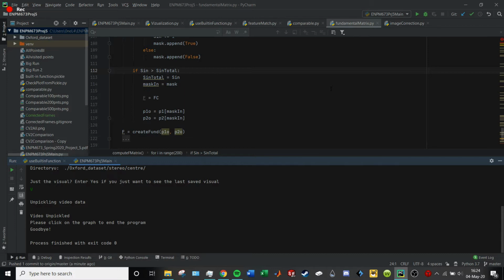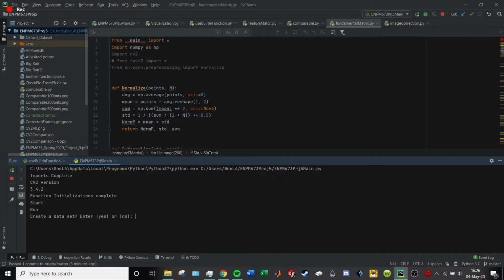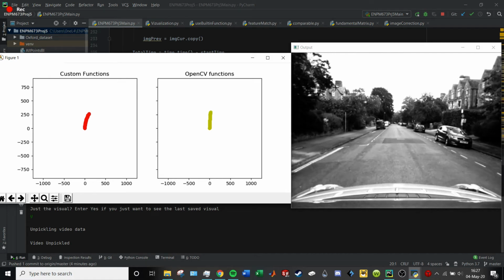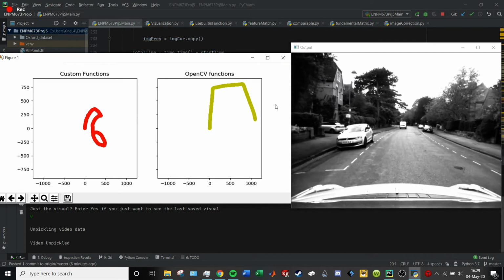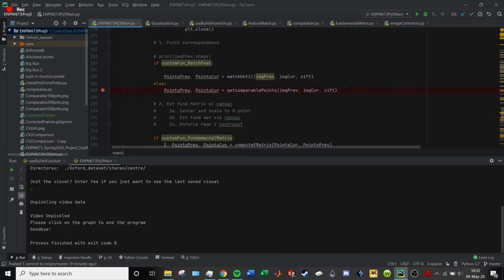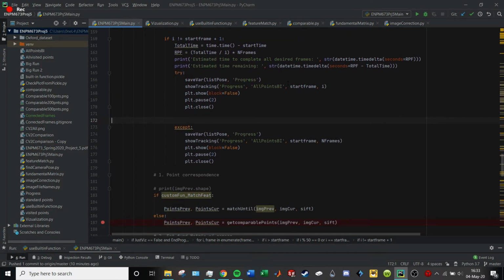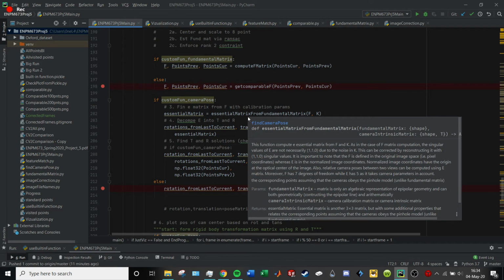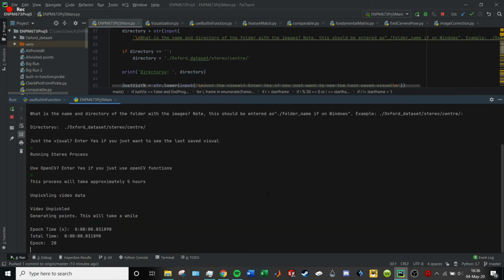Stereo Odometery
Github removed to prevent students taking this class in the future from copying. Please reach out if you would like to learn more!